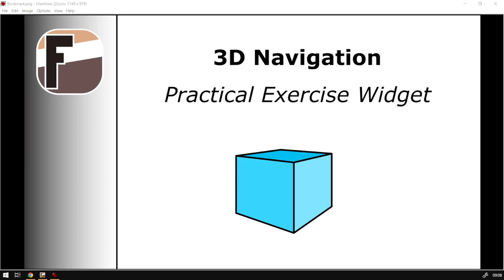FabriCAM Software Practical Training Exercise Widget (Part 14) Step by Step Video Tutorial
When you are Navigating the three dimensional space, the Widget feature if quite a easy way to go about it.

That being said, the Widget has a few sort comings seeing that not all of the navigation options are available.

This video is part of a Mini-Series. Next video covers Practical Exercise Mouse. Previous video covered Practical Exercise Functions.